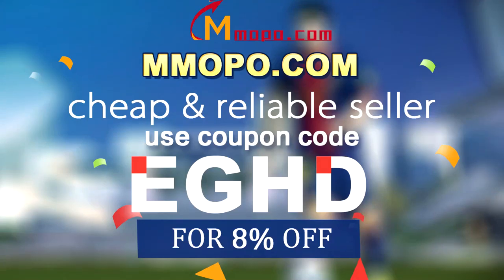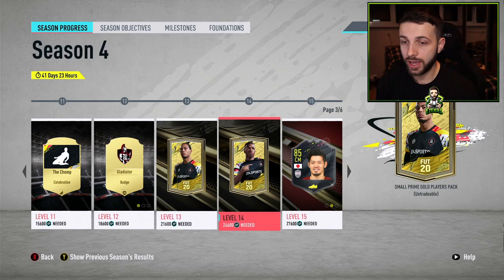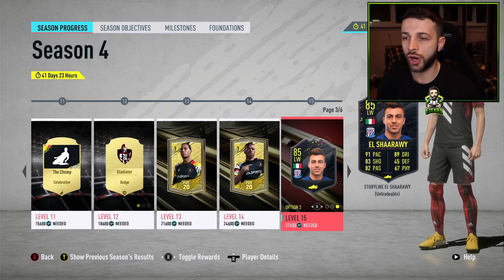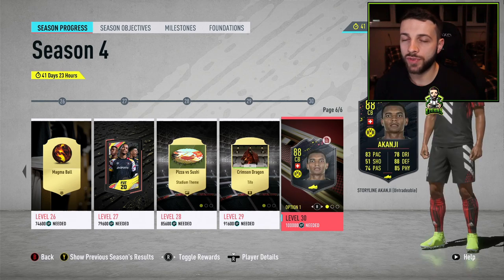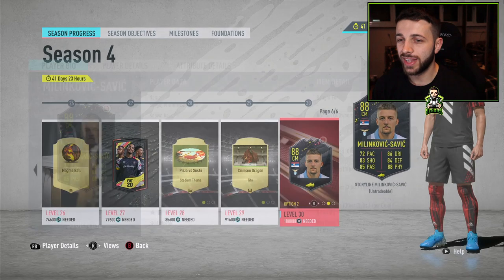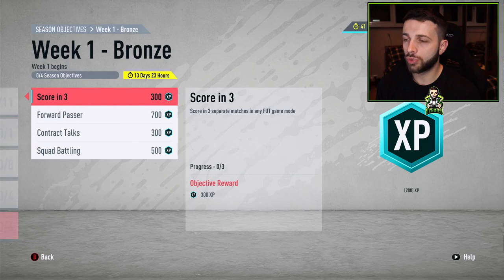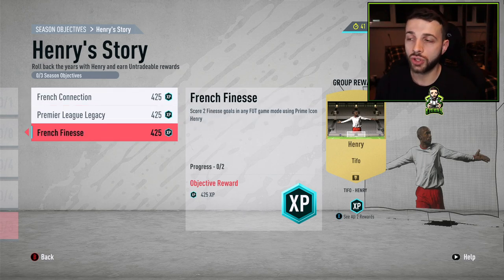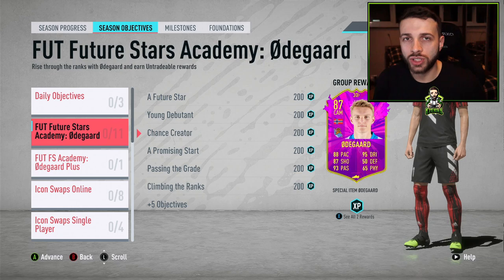WHO TO PICK & WHY!? STORYLINE AKANJI, KOVACIC & EL SHAARAWAY (FIFA 20) Season 4 Objectives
Who To Pick And Why Between Storyline Akanji, Storyline Milinkovic-Savic, Storyline Kovacic - FIFA 20 Season 4 Objectives

FIFA 20 Season 4 objectives help picking between Storyline Akaanji, Storyline Yamaguchi, Storyline Milinkovic-Savic, Storyline Kovacic, Storyline El Shaarawy, Storyline Kalu. The final Icon Swaps tokens have also been released with icon loan players henry, gerrard and lampard